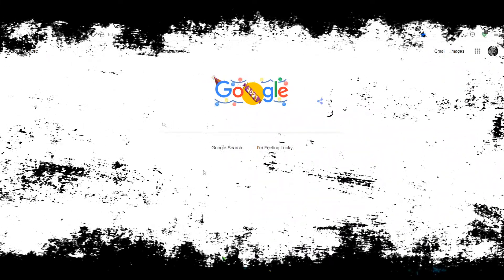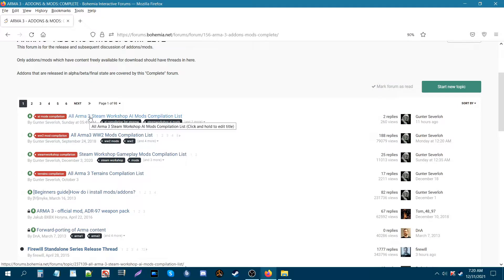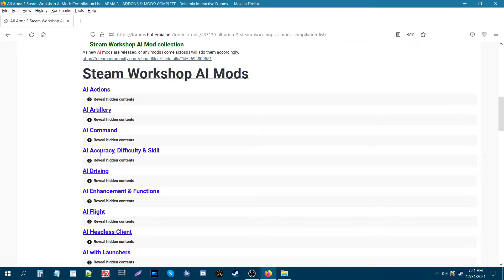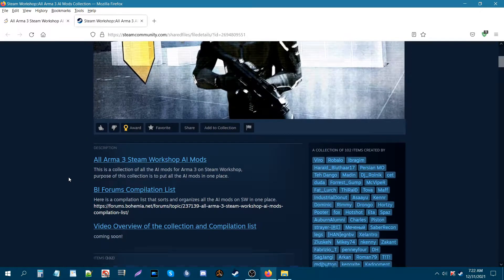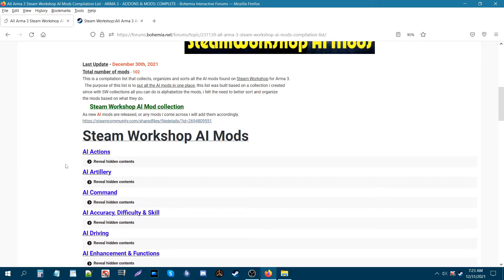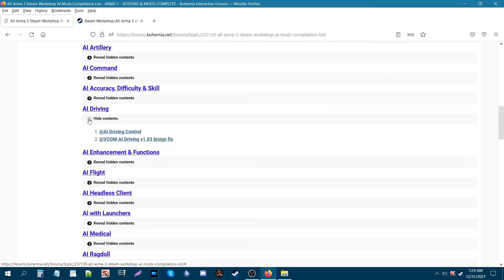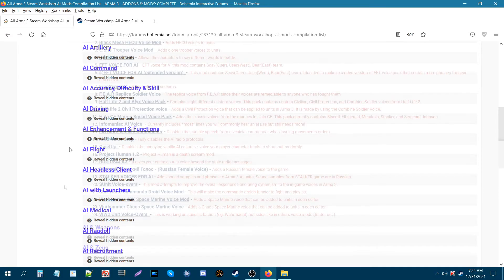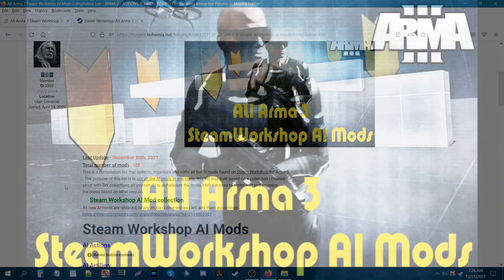All Steam Workshop AI Mods Compilation list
This is a new compilation list based on a steam workshop collection i created,
 that collects all the AI mods into one place. The compilation list takes all these
 mods and sorts and organizes them by subject.
This list should help you locate mods of a particular subject and also discover new
mods that may catch your interest.